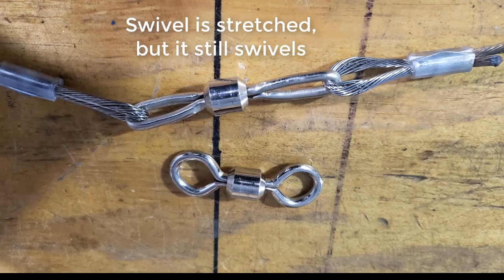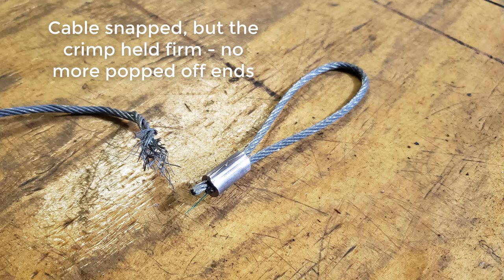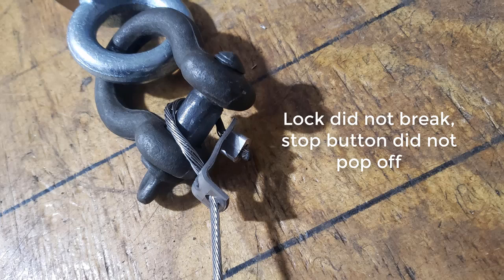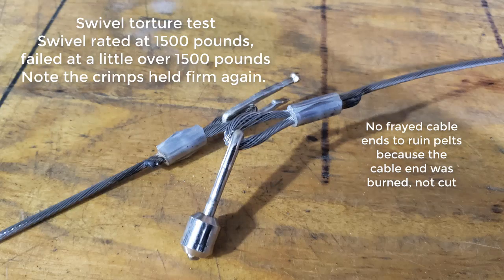Snare Torture Testing